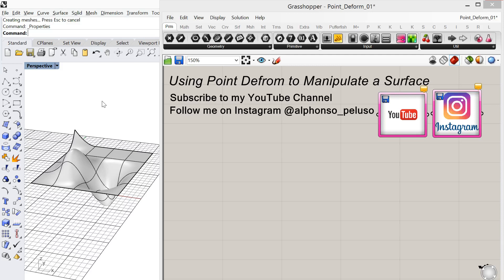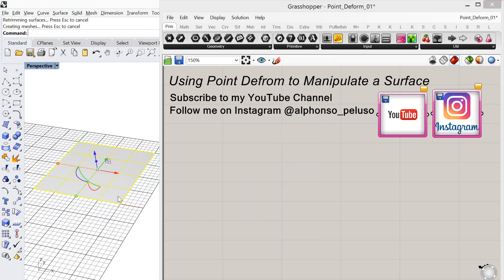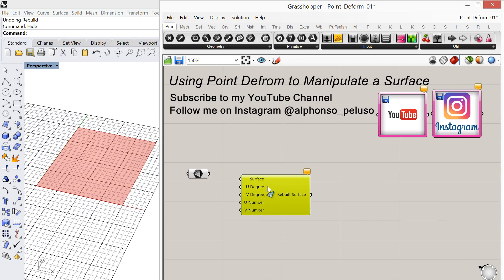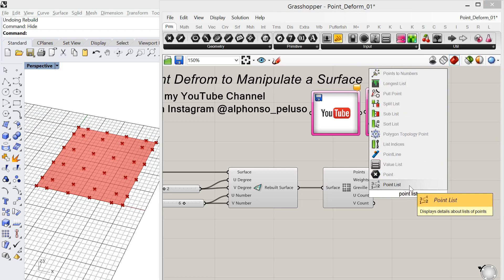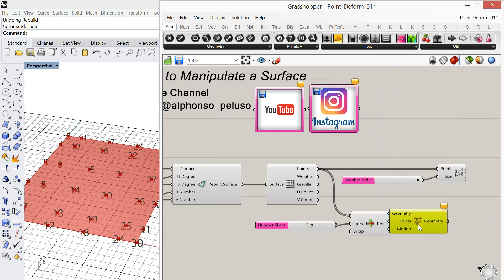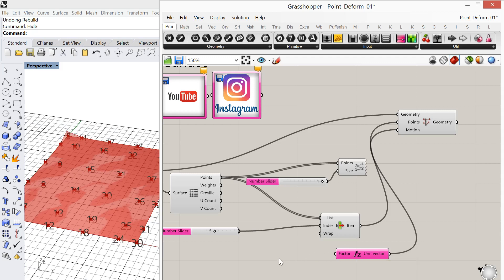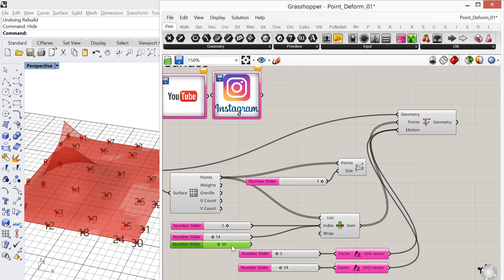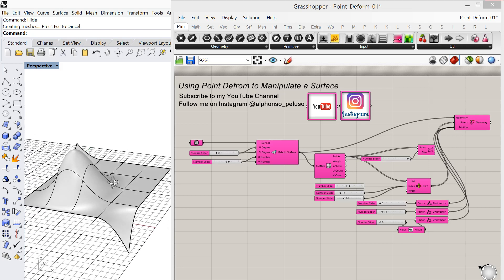Rhino 3D and Grasshopper 3D Surface Manipulation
How to Manipulate a Surface in Rhino and Grasshopper.